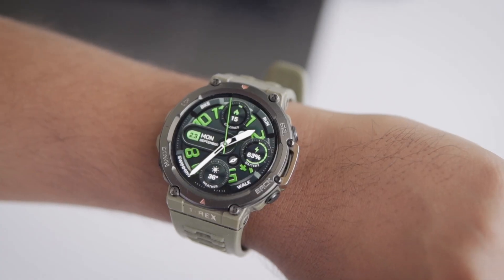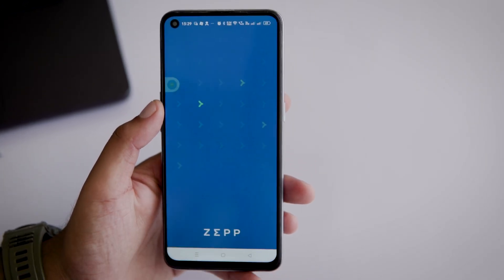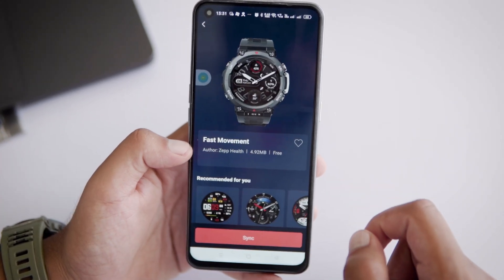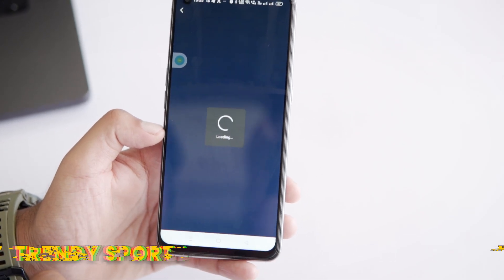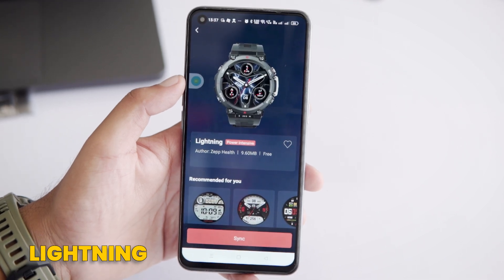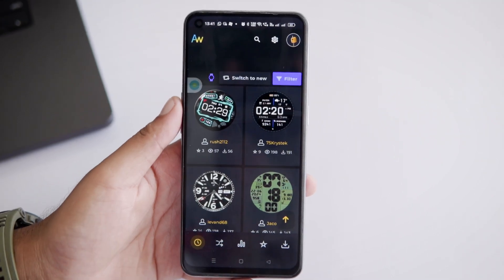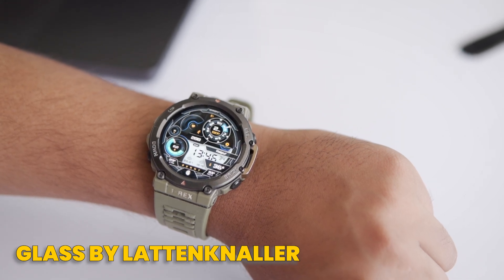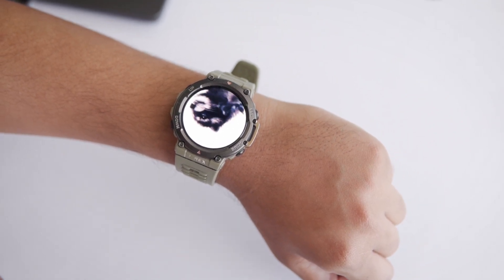Customize Your T-Rex 2 With The Best Watch Faces For Amazfit T-Rex 2 Quickly!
Looking to customize your Amazfit T-Rex 2? In this video, we’ll explore the best watch faces for Amazfit T Rex 2 you can download for free! From sleek designs to fun themes, we’ve got something for everyone. Learn how to easily install custom watch faces and give your smartwatch a fresh look.

Best watch faces for amazfit t rex 2 free,
Best watch faces for amazfit t rex 2 download,
Best watch faces for amazfit t rex 2 apk,
Amazfit T-Rex 2 watch faces free,
Amazfit T-Rex - watch faces mod APK,